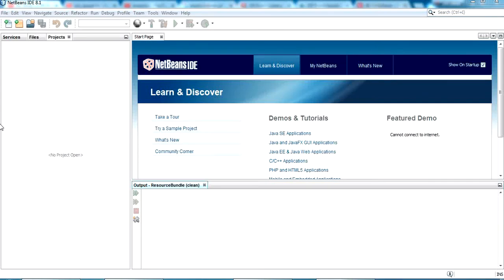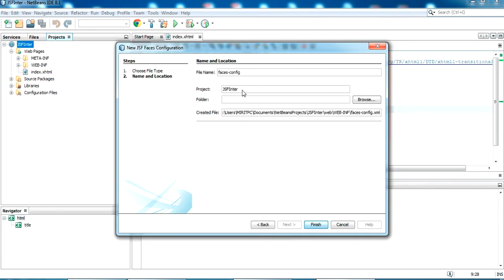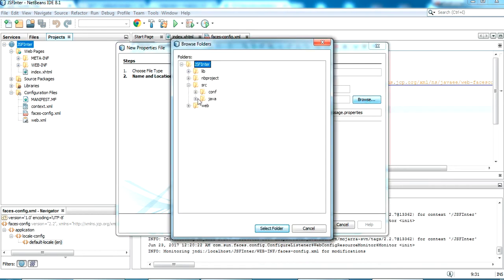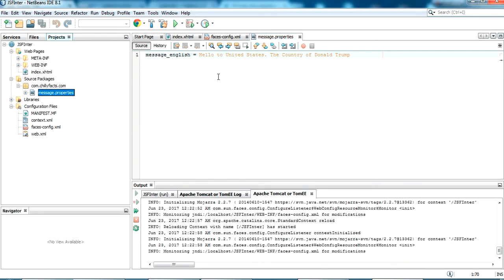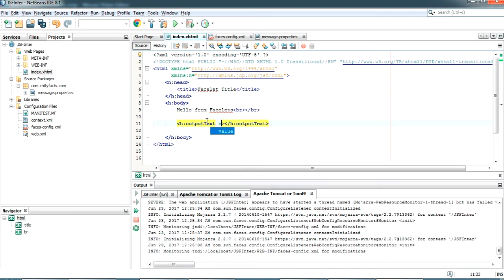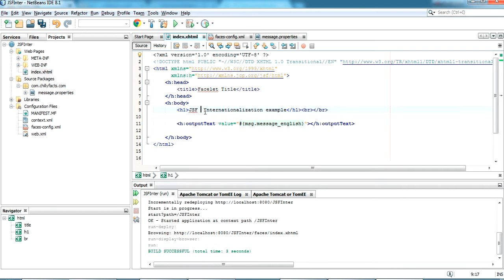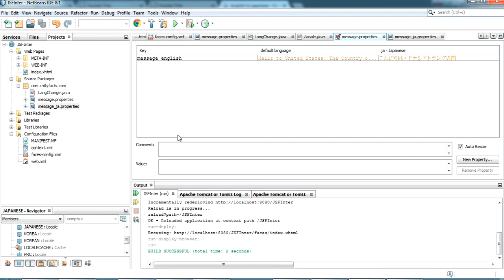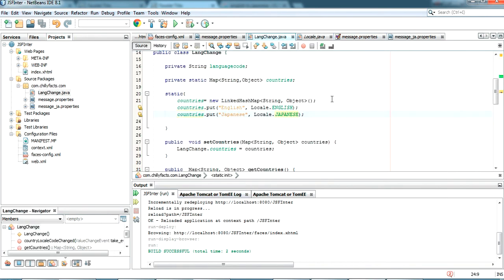JSF Internationalization example - JSF Tutorial Part 9